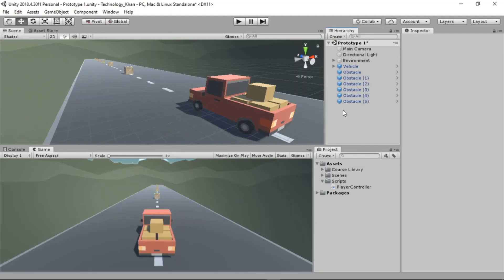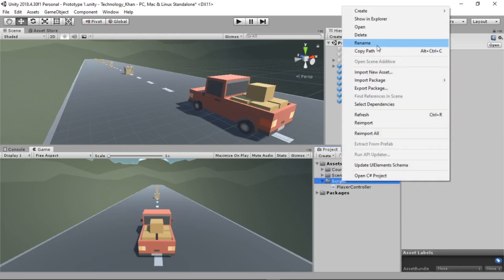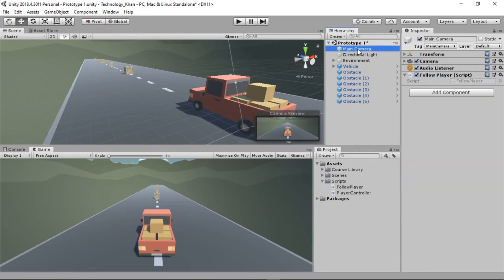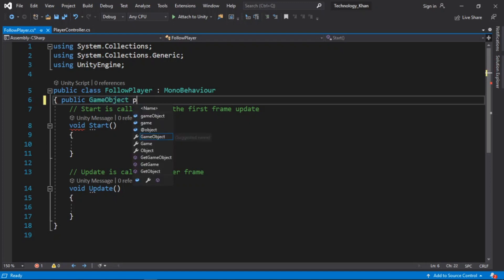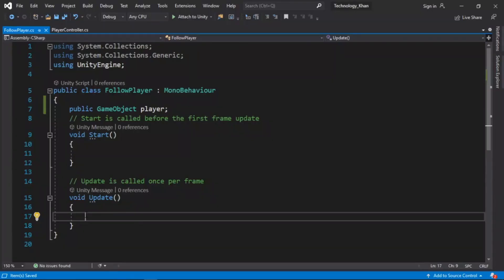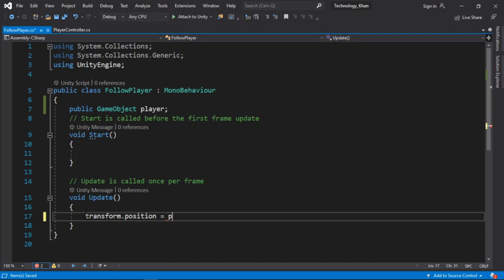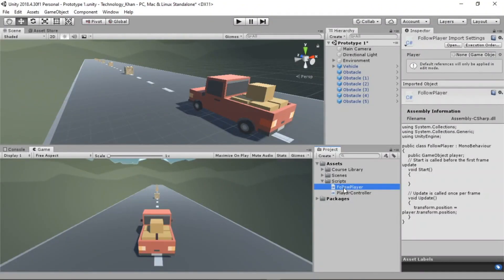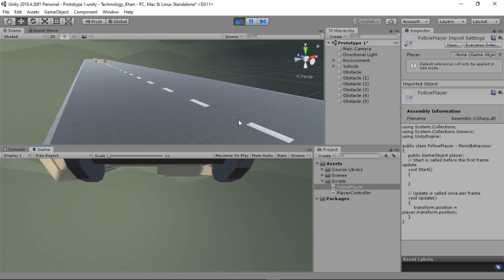Game Development Free Course |Unit 1.13 How to create script for player .|Using C#| Technology Khan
We need an easier way to change the vehicle’s speed and allow it to be accessed from the inspector. In order to do so what we need is something called a variable.

1: In PlayerController.cs, add public float speed = 5.0f;  at the top of the class.

2: Replace the speed value in the Translate method with the speed variable, then test.

3: Save the script, then edit the speed value in the inspector to get the speed you want

"WE ARE THE KHAN OF TECHNOLOGY"